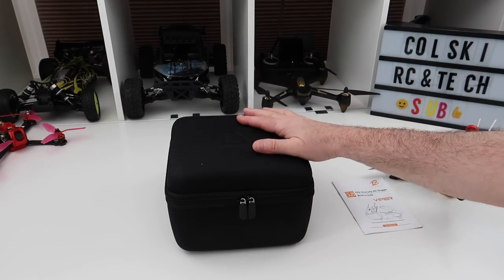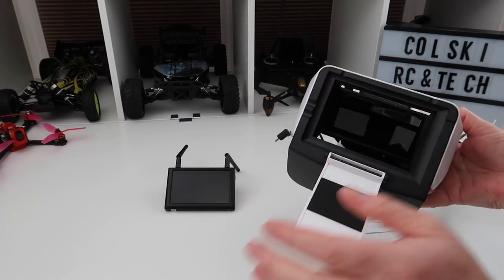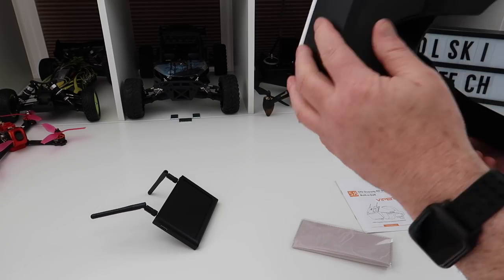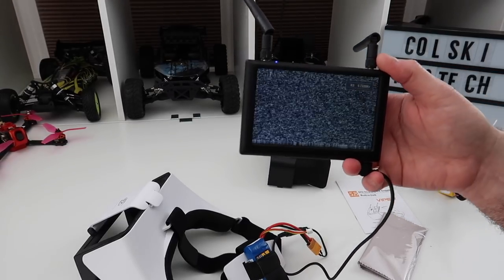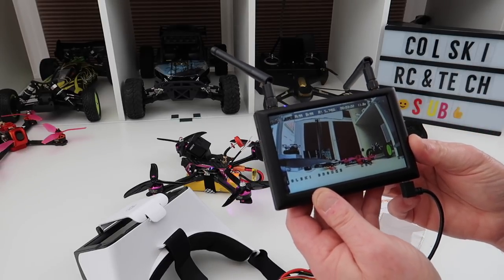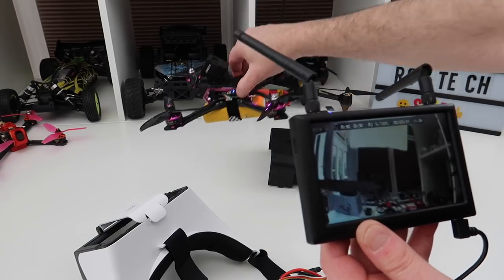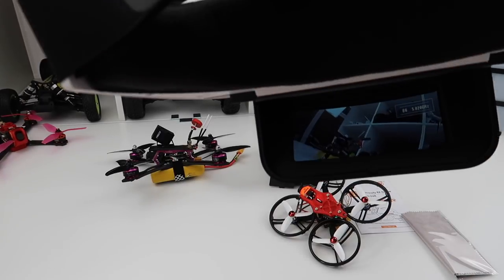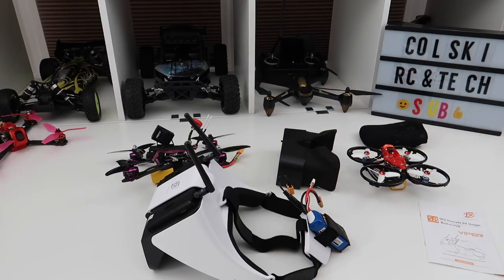FXT VIPER V2 GOGGLES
My review of the fxt viper V2 goggles

Full specs:

Features:
Intergrated refractor
Ergonomic design
Allow using with glasses
High quality image
Integrated DVR
Diversity RX
Autoscan channels
Support HD IN

Package included:
1 x FXT VIPER 5.8GHz Diversity HD FPV Goggles
1 x Monitor
2 x Antennas
3 x Cables
1 x Manual
1 x Storage package

Upgrade V2.0 details compared with V1.0:

1: DVR recording time change as 10 minute file folder instead of previous 3 minute one.

2: Aspect ratio 16:9/4:3 switchable instead of previous 16:9

3: 40 channels, instead of previous 37 repeat channels

For V1.0 users, can buy upgrade tool from FXT official online shop to realize self-upgrade, upgrade instructions, videos, and tool info see below link.